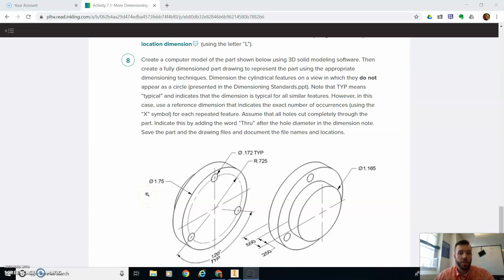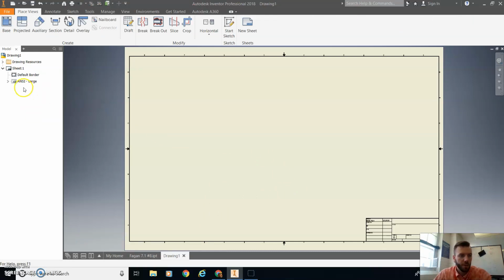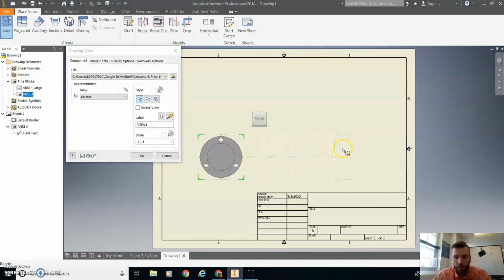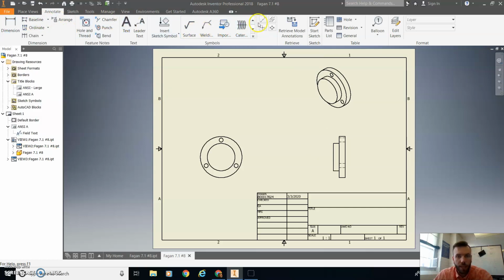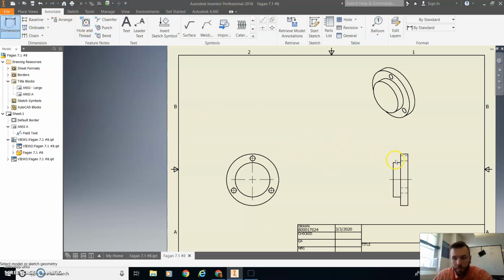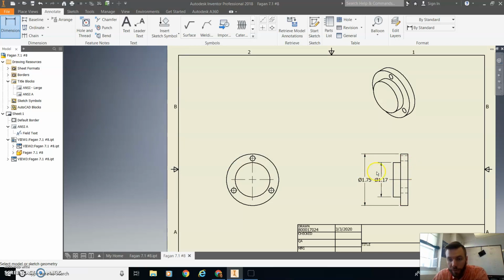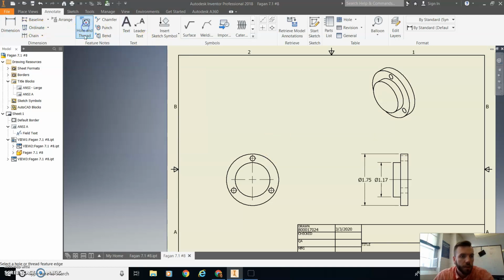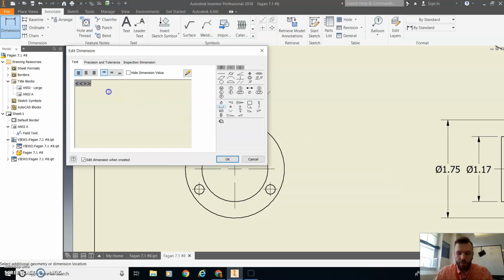IED 7.1 #8 .dwg file Inventor 2018